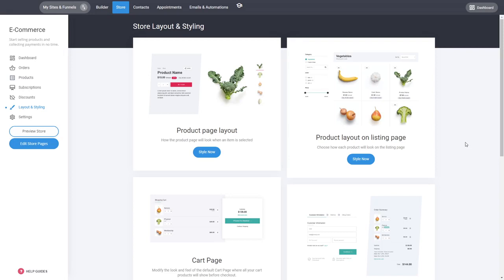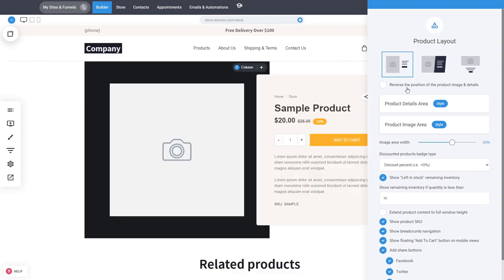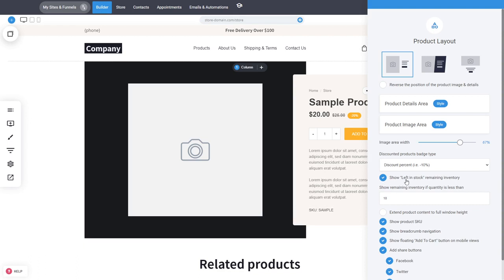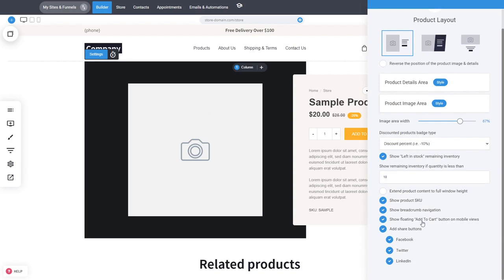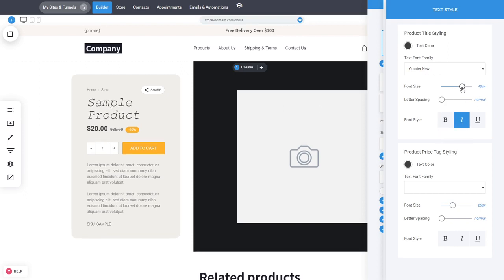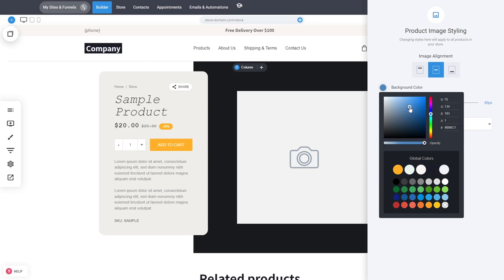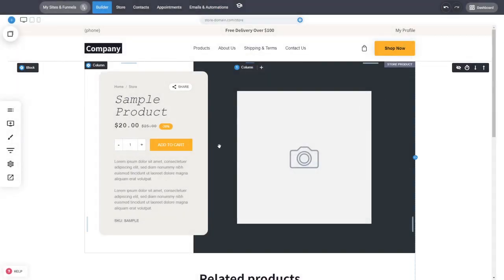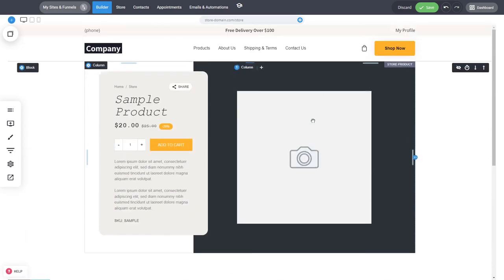5- eCommerce Series - Product Page Styling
In the fifth episode of our "eCommerce Series," we're diving into the art of product page styling. Your product pages are where conversions happen, and in this tutorial, we'll show you how to style them effectively using eSetters. Join us to create visually appealing and persuasive product pages that leave a lasting impression on your customers.

🎨 What You'll Learn:

Product Page Styling Basics: Understand the essential design principles that make a product page visually appealing and user-friendly.
eSetters Tools: Explore the styling features and customization options within eSetters, enabling you to craft stunning product pages.
Conversion-Boosting Techniques: Learn strategies to optimize your product pages for higher conversion rates and customer engagement.
Whether you're selling fashion, electronics, or any other product category, this episode will provide you with the skills and techniques to style your product pages like a pro.